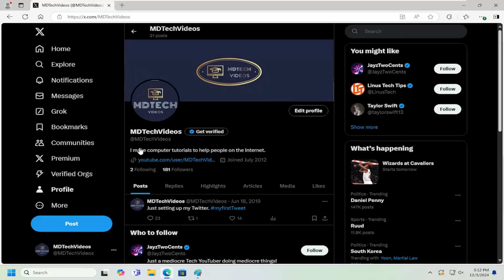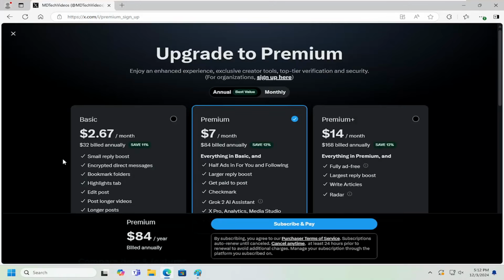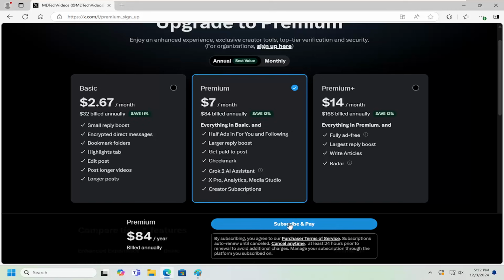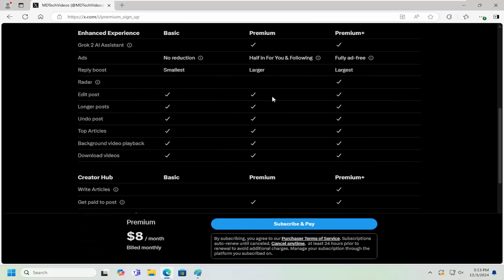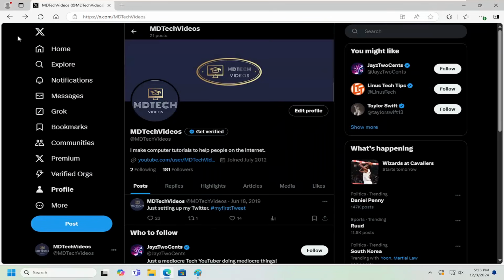How To Sign Up For Twitter (X) Premium [Guide]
Signing up for X Premium (formerly Twitter Blue) unlocks exclusive features designed to enhance your experience on the platform. Benefits include increased visibility, editing tweets, access to longer posts, and advanced customization options. Upgrading to Premium provides an improved user experience tailored to power users, professionals, and content creators.

Issues addressed in this tutorial:
sign up for Twitter (x) premium
sign up for Twitter blue
Twitter premium subscription
premium Twitter
how to sign up for Twitter blue

Some users may face challenges during the sign-up process, such as payment errors, difficulty locating the Premium subscription option, or confusion about the features included in different plans. Additionally, issues can arise if the service isn’t available in a user’s region or if payment methods aren't compatible. Understanding these potential hurdles ensures a smooth enrollment process, allowing you to enjoy the perks of an upgraded X experience.